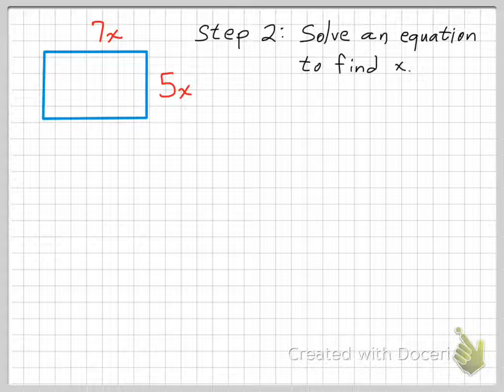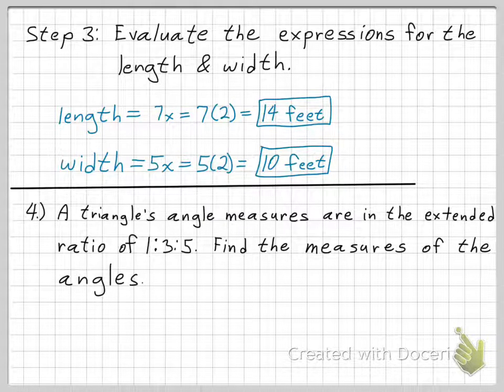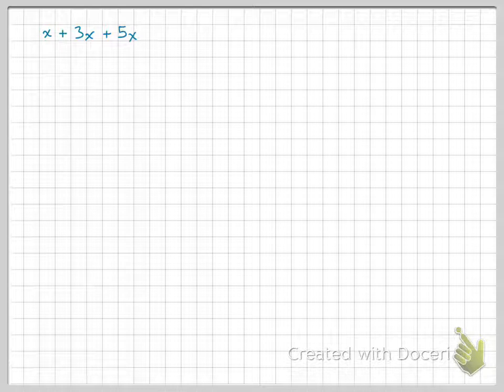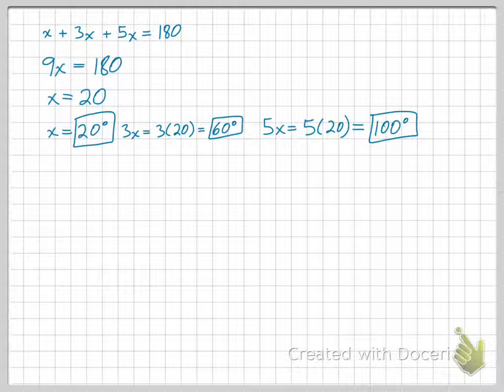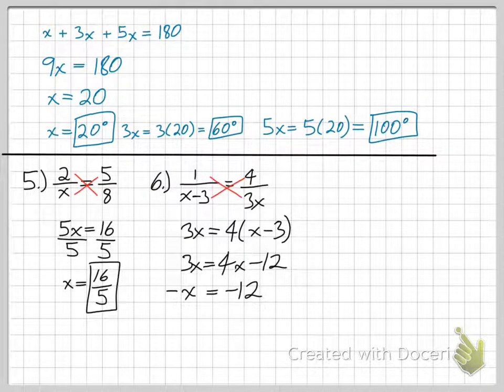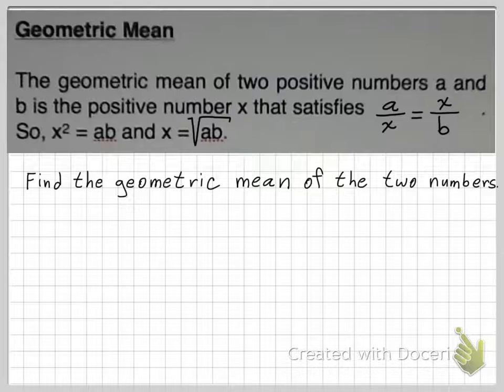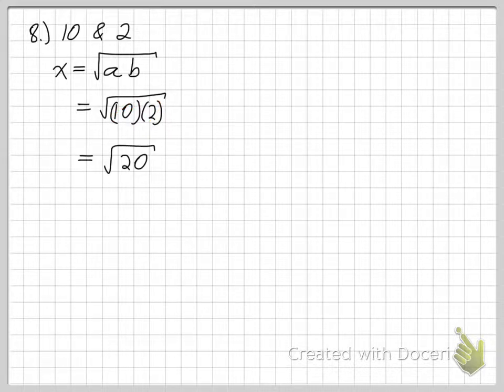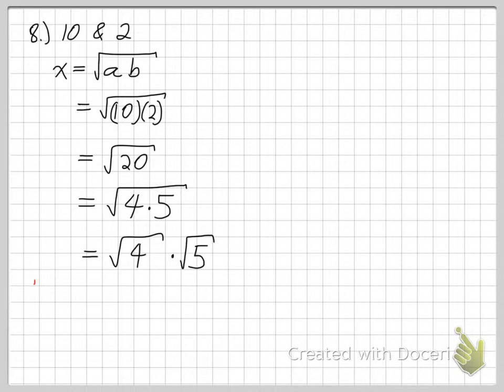6.1 notes part two